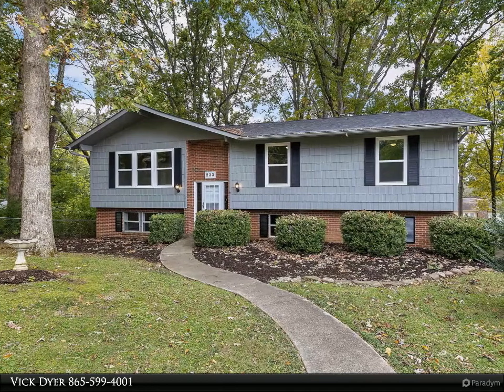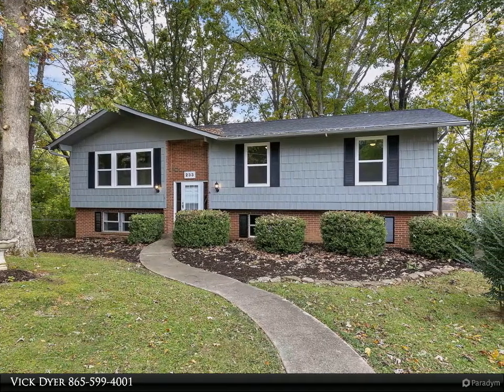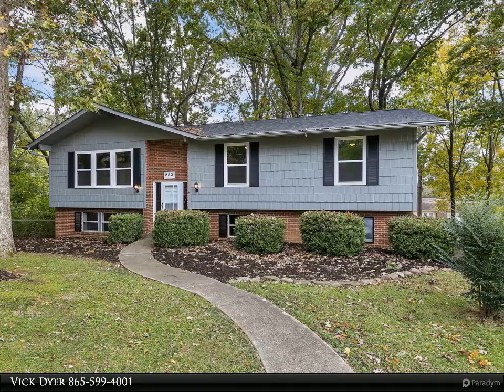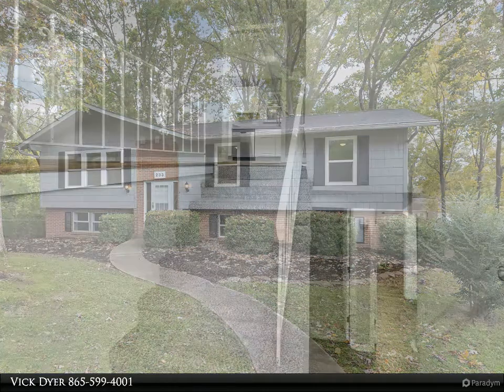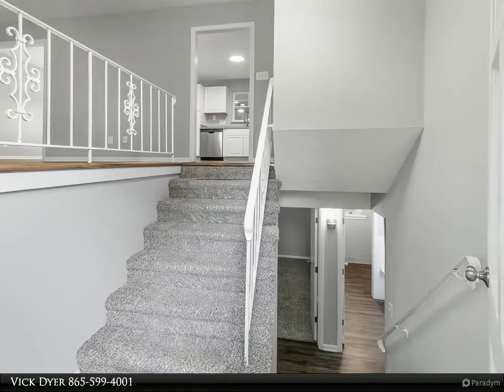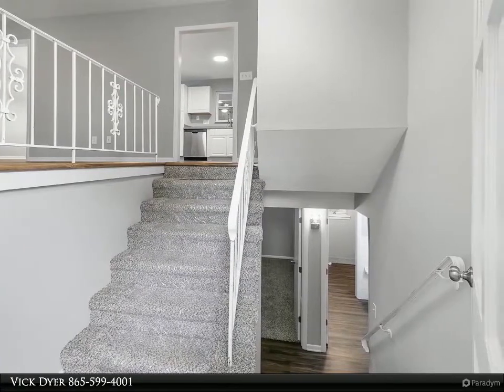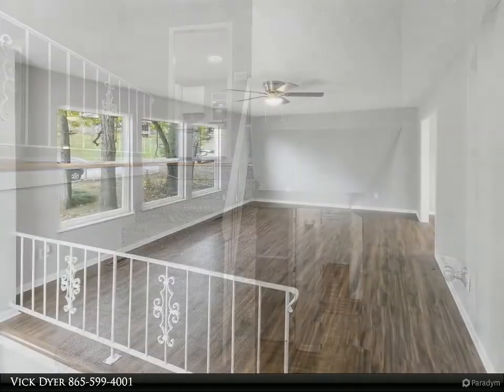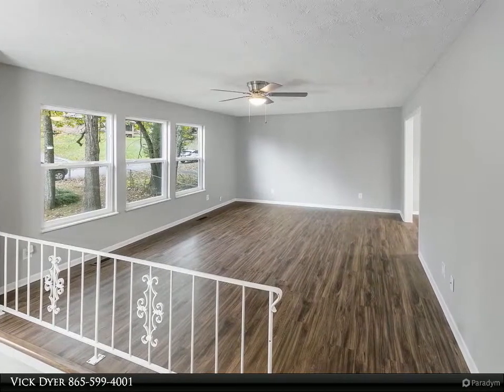Coldwell Banker Wallace - 233 Geronimo Rd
Beautiful Farragut Home With 5 Bedrooms & 2.5 Baths That Has Been Totally Renovated. New Roof, New Windows, New Kitchen, New Tile Bathrooms, New Flooring, New Lighting, and New Interior and Exterior Paint. Seller Is Finished With The Renovations And It Is Ready To Be Viewed.

2 full bath, 1 half bath

Vick Dyer
Coldwell Banker Wallace